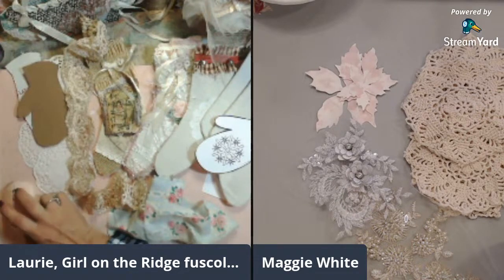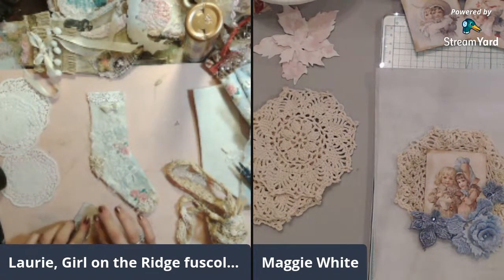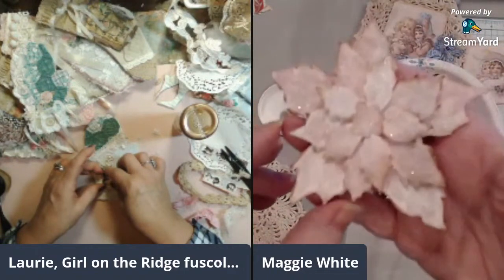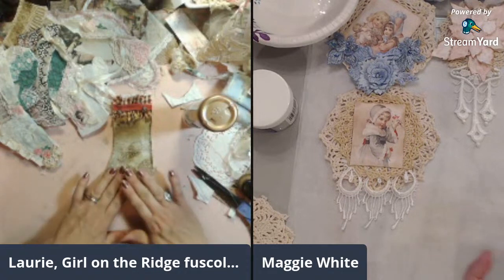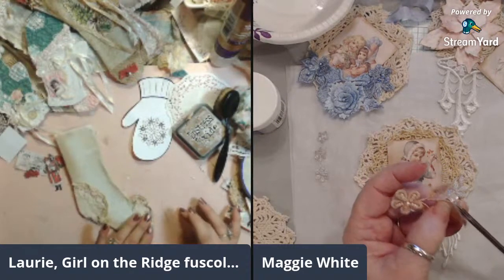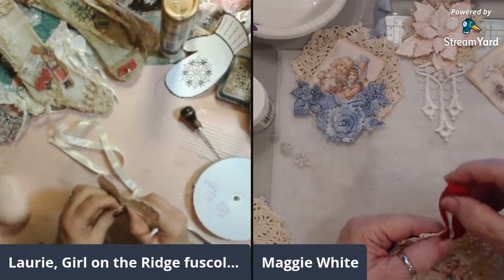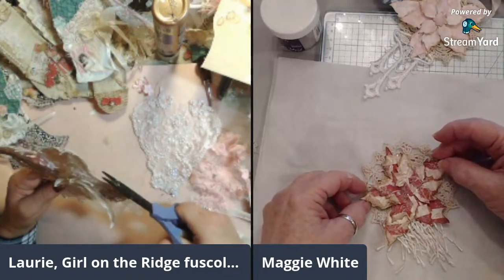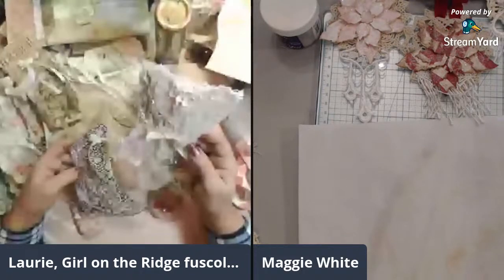Lets Craft with Maggie and Laurie